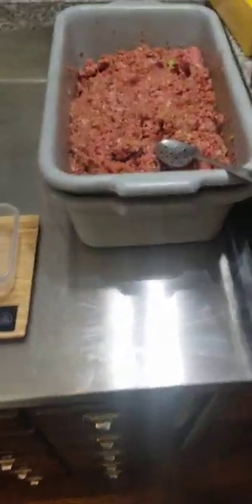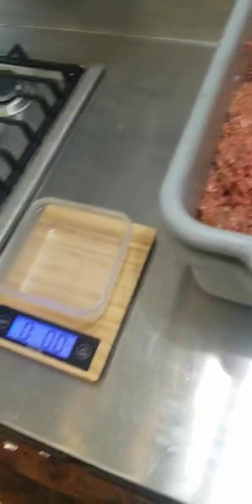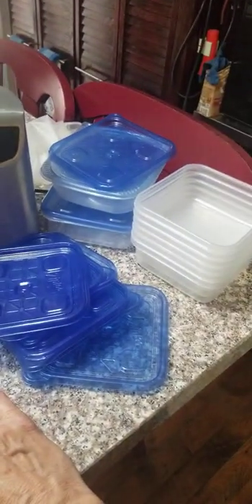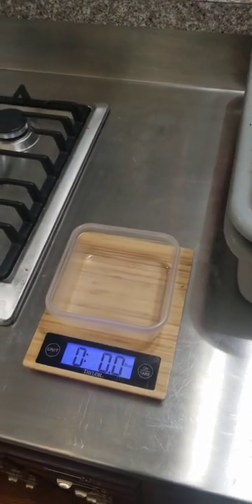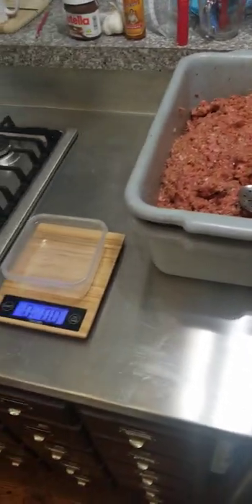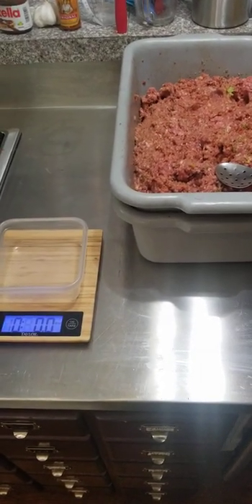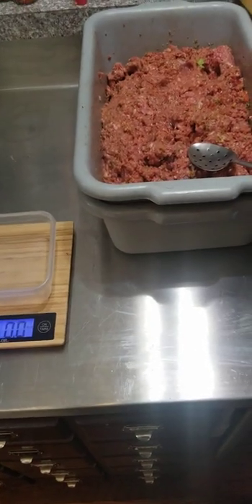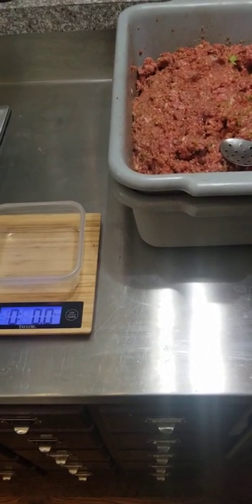Making homemade fresh ground meat and veggie dog food part 2